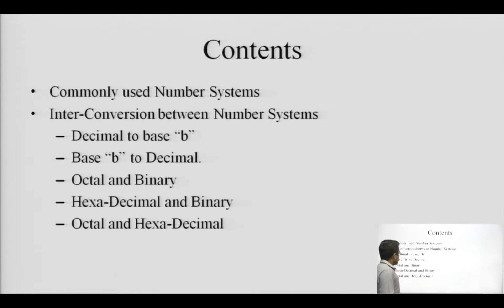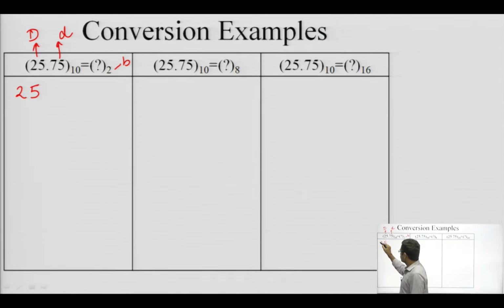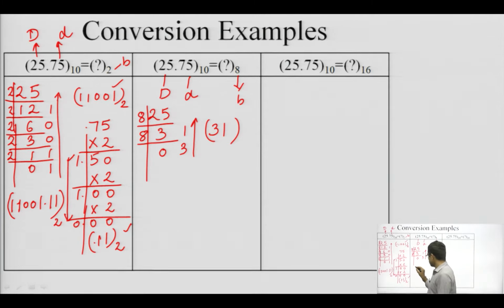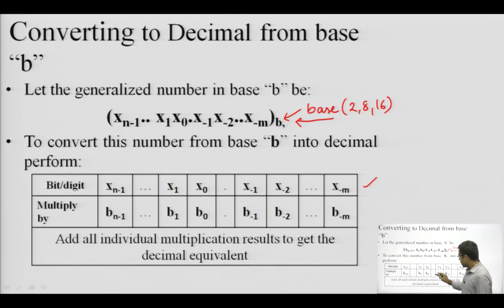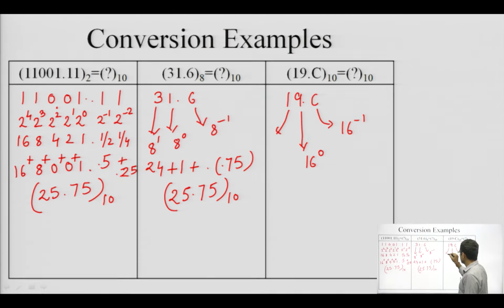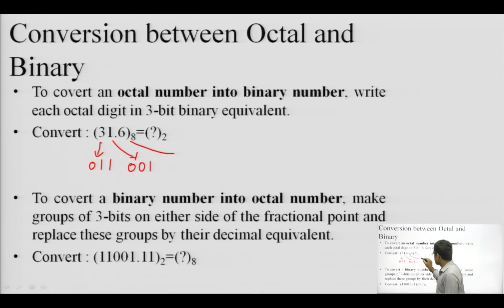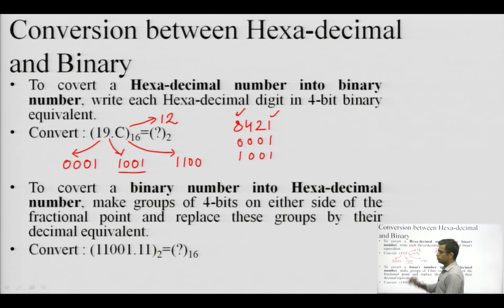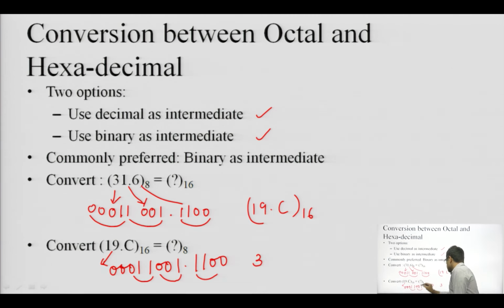Digital System Design | Conversion between Number Systems| AKTU Digital Education